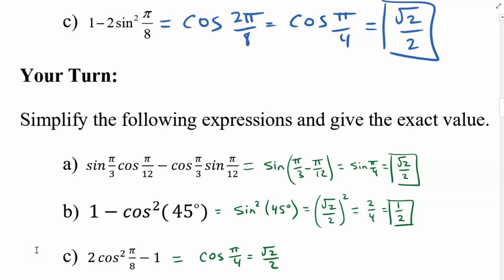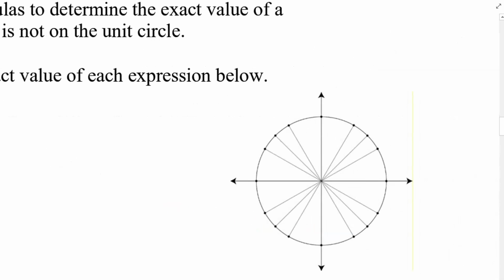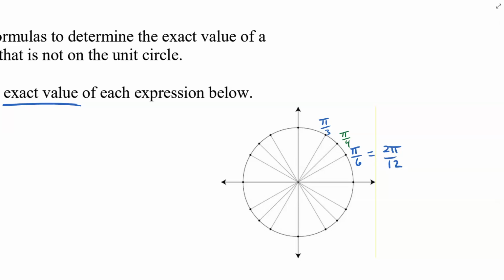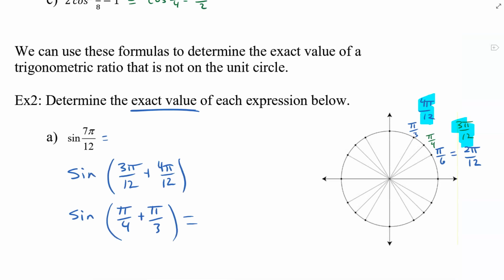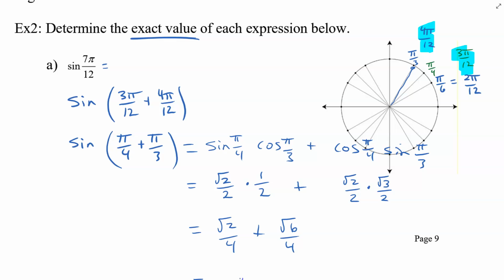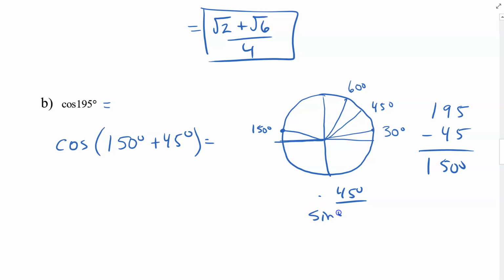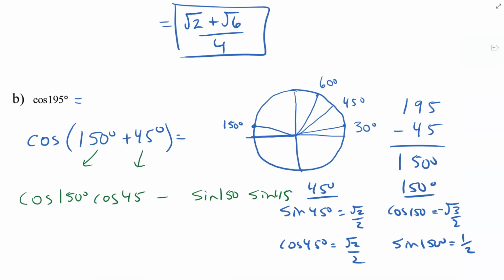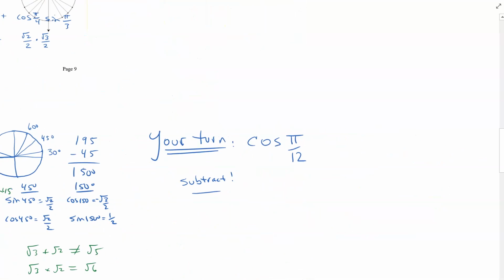6.2b Sum, Difference and Double Angle Identities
Take the power of exact value solutions to new levels!